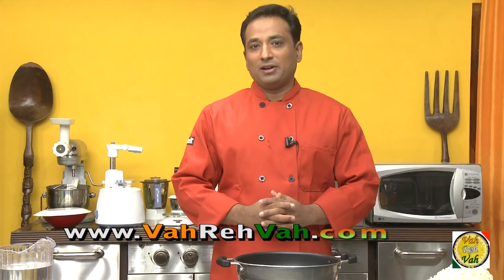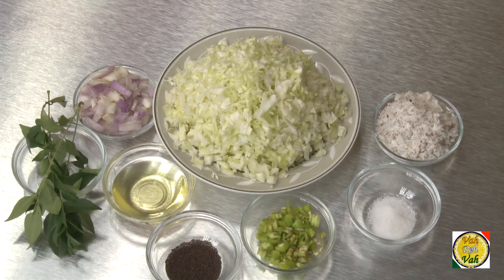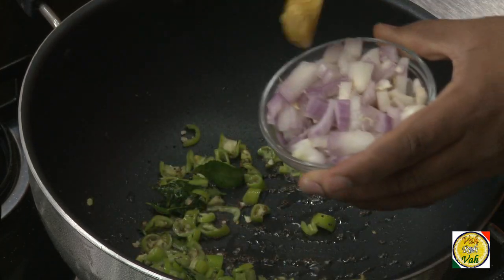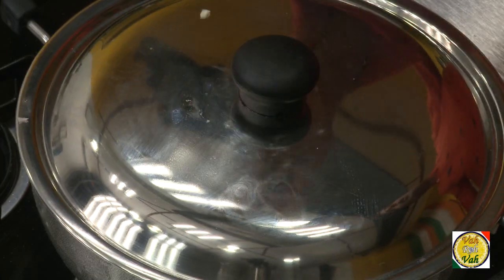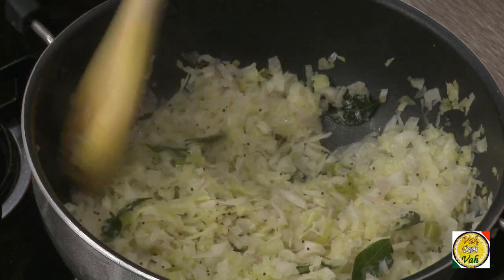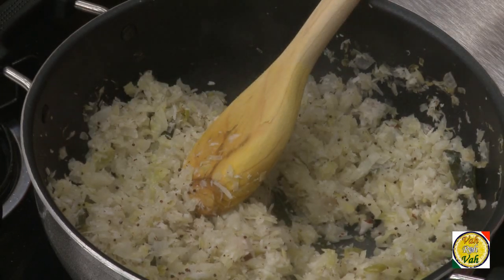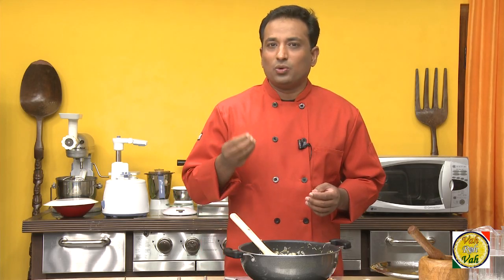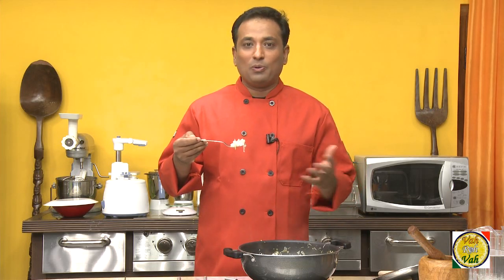Cabbage Foogath - By Vahchef @ Vahrehvah.com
Foogath is the term used for any vegetable dish made with coconut and curry leaves. The ingredients are few and the recipe simple as can be.

Cabbage foogath is a simple stiry fry curry dish, cabbage mildly spiced, flavoured with curry leaves and fresh grated coconut.This dish is more like poriyal and very popular cuisine from goa and manglore and cooked with cabbage and grated coconut and very mild flavor nice and juicy and tempered.

Ingredients

500    grams       cabbage

55    grams                coconut

1    number    curry leaves

6    grams                green chillies

1/2    tsp                mustard seeds

25    ml                oil

50    grams         onions

Directions

1. Chop or shred cabbage  .

2. Chop onion and green chillies .

3. Heat oil ,add mustard seeds .

4. When mustard seeds crackle ,add chopped onion ,green chillies and currry leaves .Saute .

5. Add cabbage and salt .

6. Cook on a slow fire till cabbage is tender . Stir constantly and sprinkle a little water if necessary .

7. Add grated coconut ,cook a little longer,stir well ,remove from fire and serve hot.